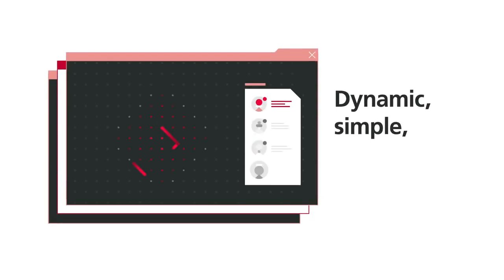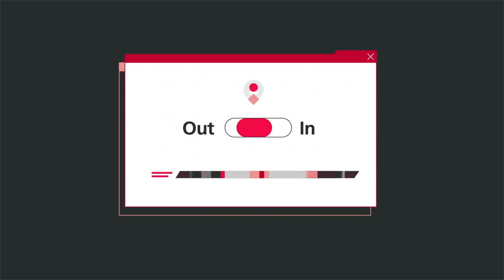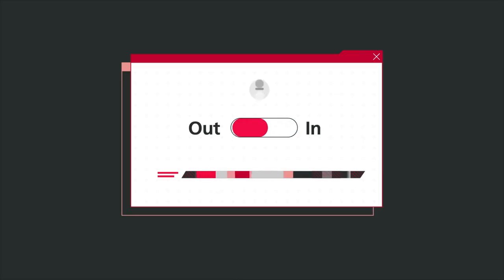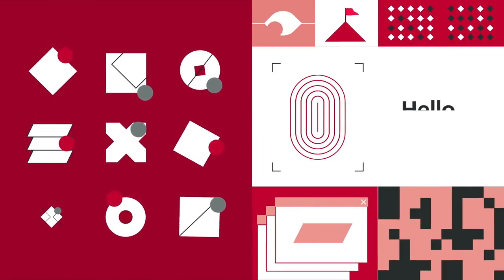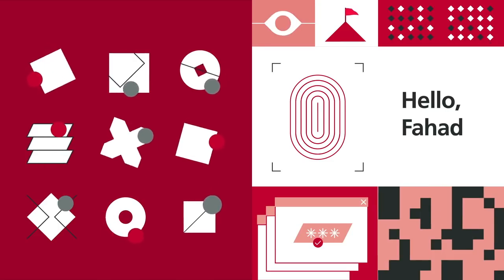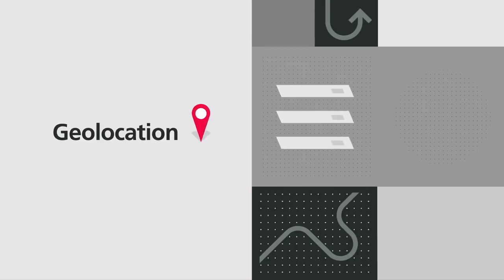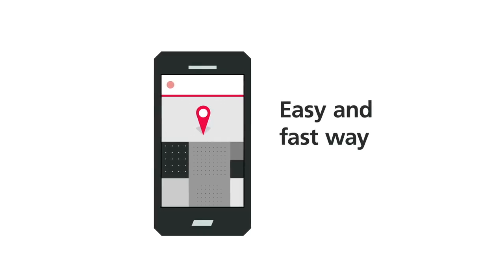Smart Attendance System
نظام يمكن الموظفين من تسجيل الحضور والانصراف بطريقة ميسرة وامنة في أي وقت واي مكان